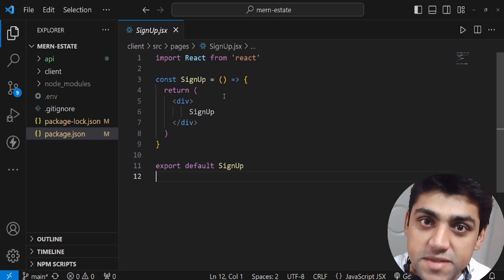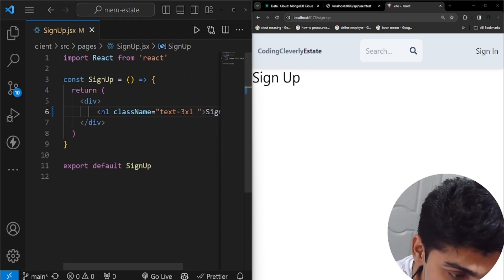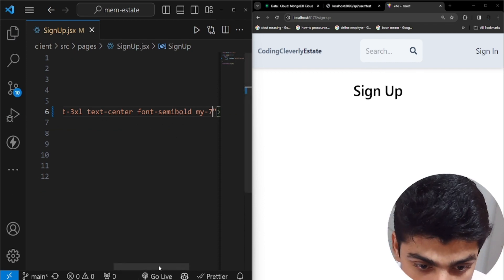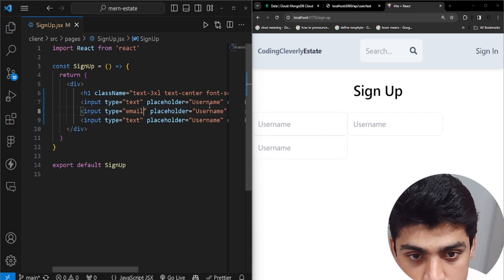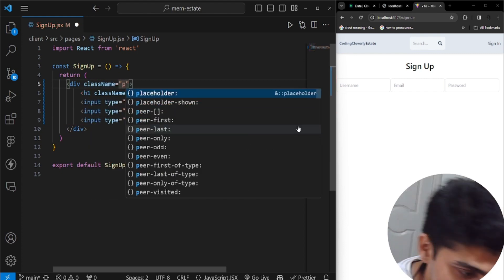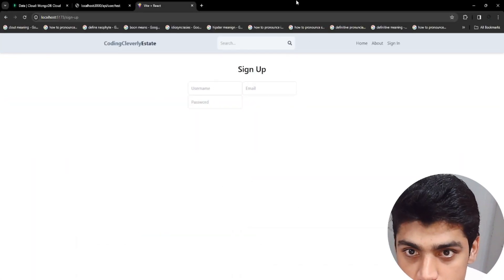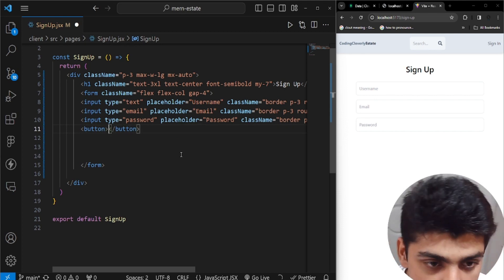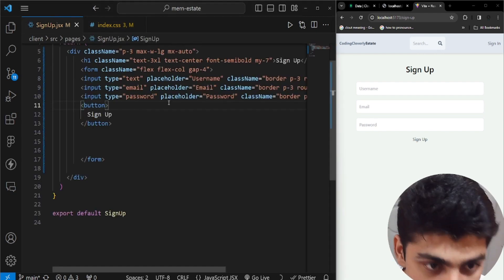Create a Sign Up Page UI using React and ViteJS for MERN Stack Application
🔗Chapters:
00:00 Introduction
1:00 SignUp.jsx
3:43 Styling
8:00 Button
10:05 Extras